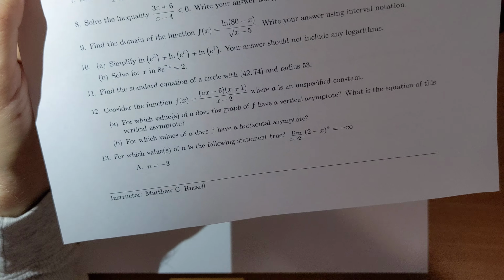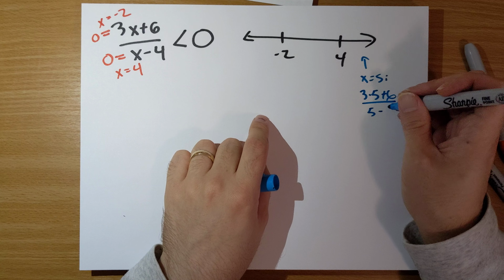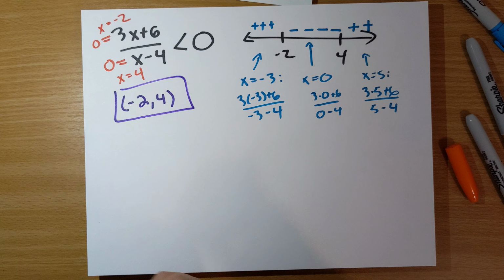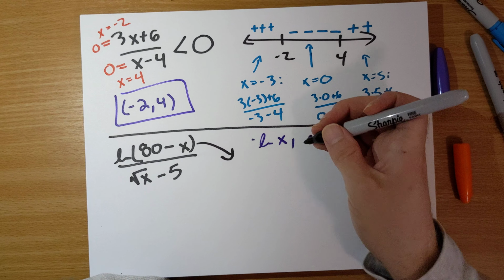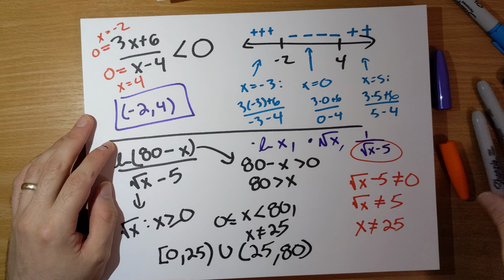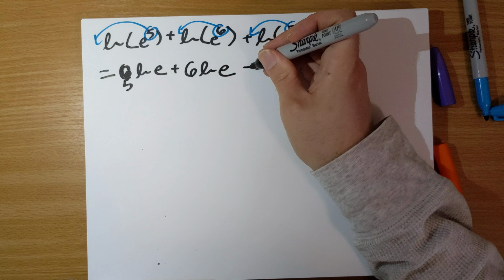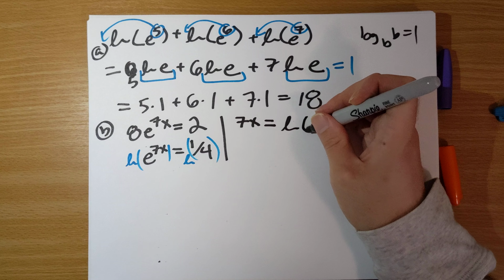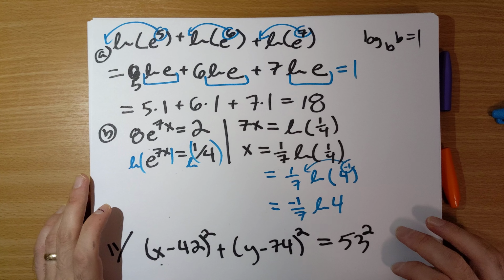135/151 test 1 review: #8-#11